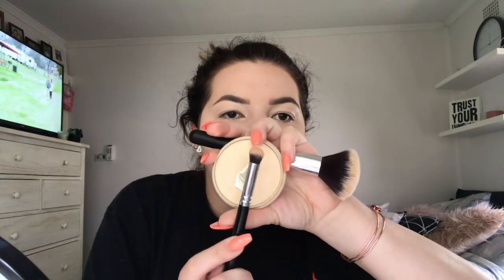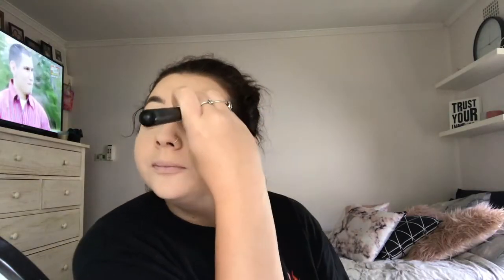Everyday Makeup Routine // makeupbygracepap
Xo Grace